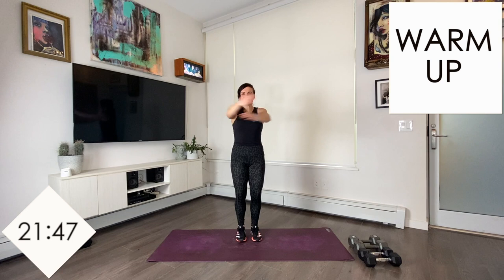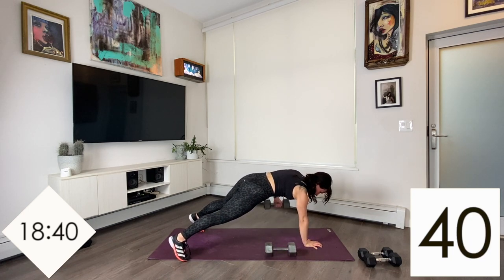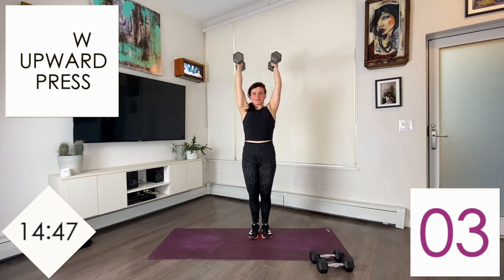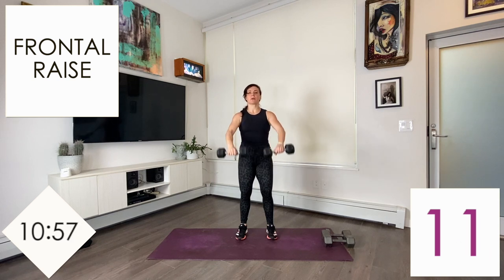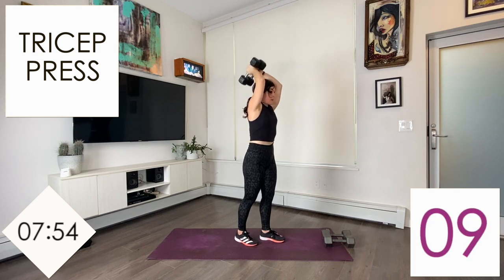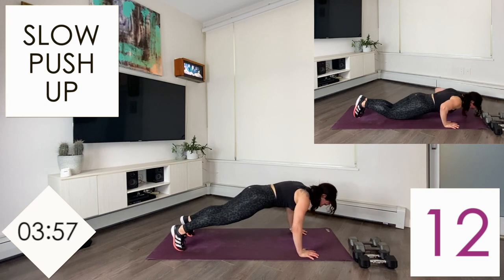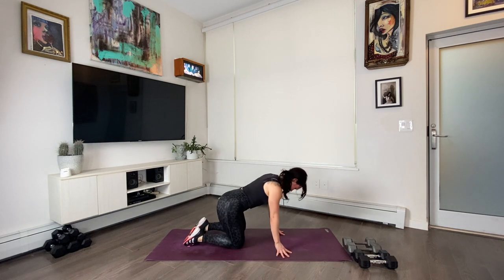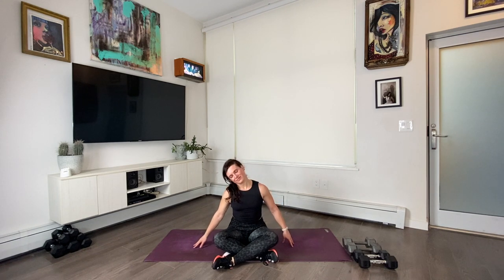Upper Body Strength Workout With Dumbbells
Here is my Upper Body Strength Workout With Dumbbells! In this workout we will be making our way through 5 circuits of 2 exercises, working for 45 secs with 15 secs rest. We will complete each circuit 2 times back to back. I will be using a set of 20 lb/ 9 kg and 10 lb/ 4.5 kg, but use a weight that challenges you, but that you can maintain excellent form.  We will warm up together and finish with a cool down stretch. I will be offering alignment tips and modifications along the way.

If you are looking for more Upper Body Workouts, check out this playlist-

I have 10 percent discount codes for both companies (USA only).If you live in Canada and want to buy a Jumpsport I am affiliated with a small business in Ontario and I receive a small commission from sales.

I have the 48 Inch Leaps and Rebounds and the 370 JumpSport

It makes a huge impact on my channel's success on this platform. Youtube promotes videos and channels that have a lot of engagement from subscribers. Thank you so much for all of your support!

I would like to acknowledge I have the honour of living in the beautiful unceded territories of the xʷməθkʷəy̓əm (Musqueam), Sḵwx̱wú7mesh (Squamish), and Sel̓íl̓witulh (Tsleil-Waututh) Nations.

This video was created by Naomi Joy Gallagher